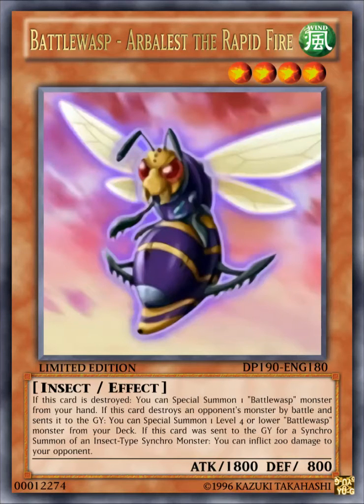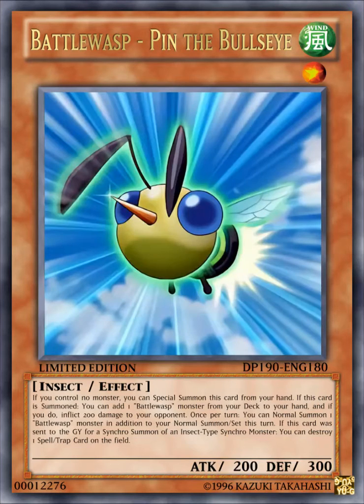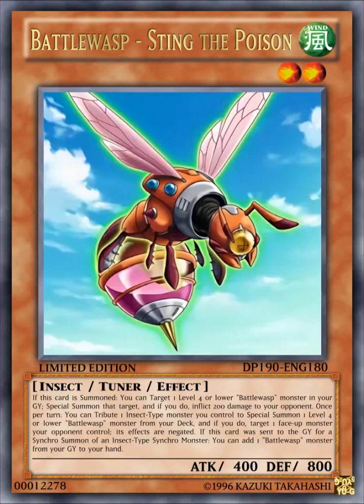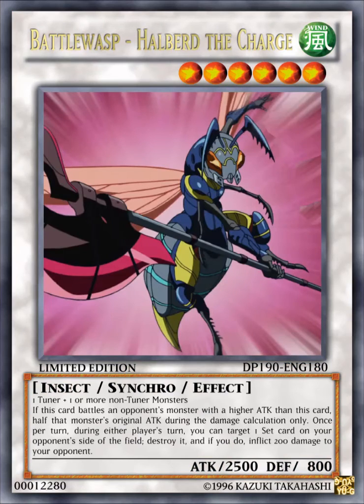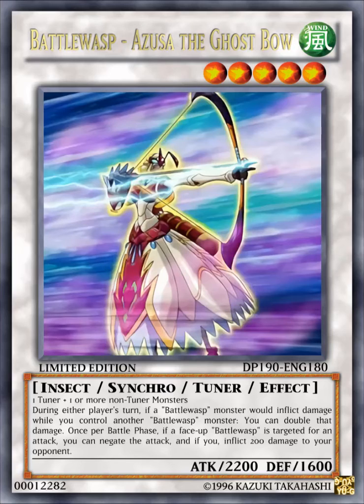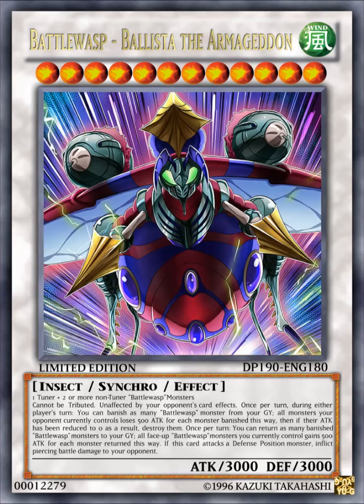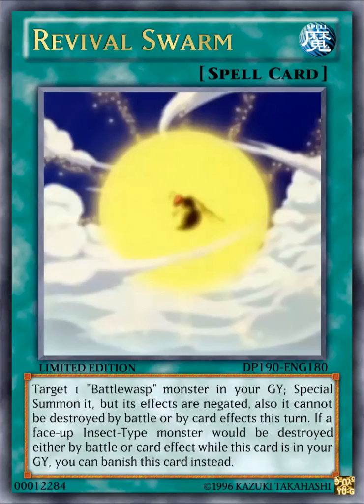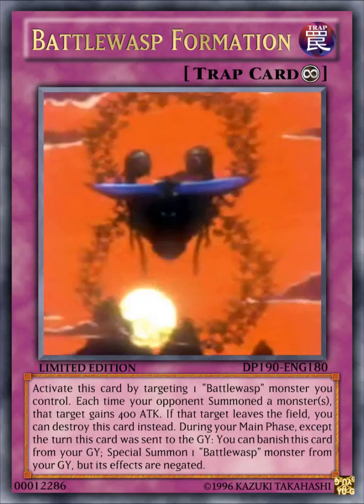Fake Archetype or Support Episode 17 Battlewasp Archetype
This series is about fake archetypes or supports made by me or by someone else, but mostly by me. This has taken inspiration from YubelMastery's Fake Card Friday and KisameUnlimited's Could This Be Meta.